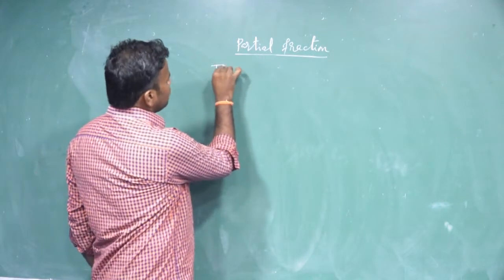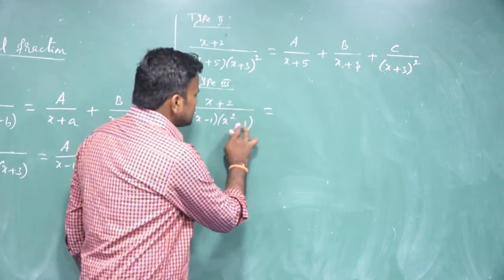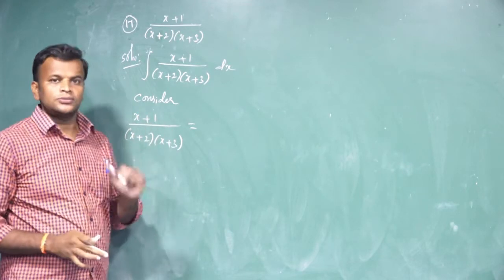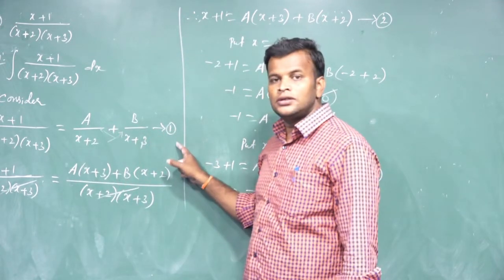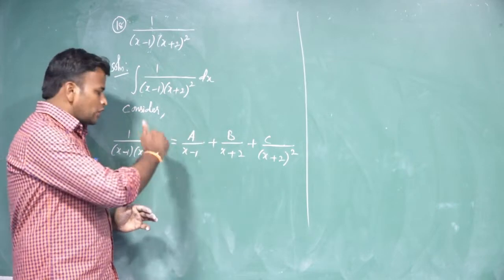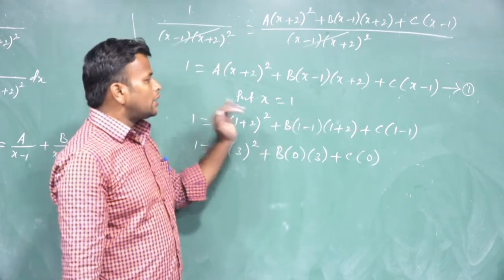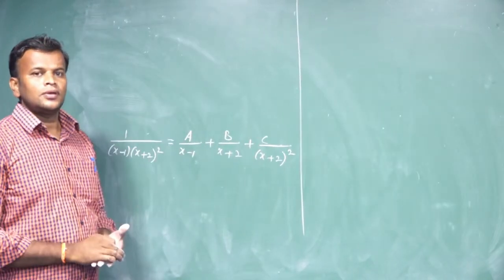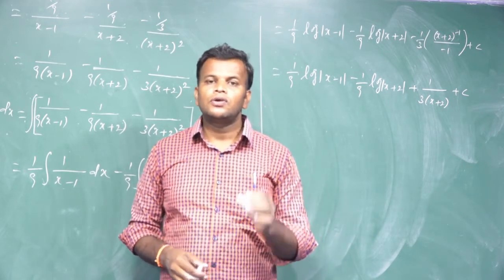XI STD maths integral calculus part-8 presented by Mr.M.Sundaramoorthy